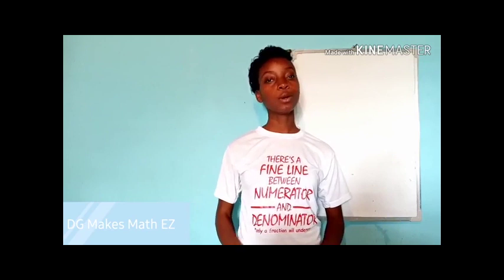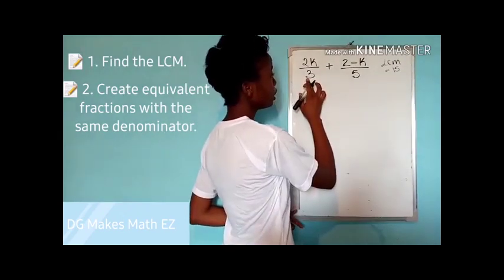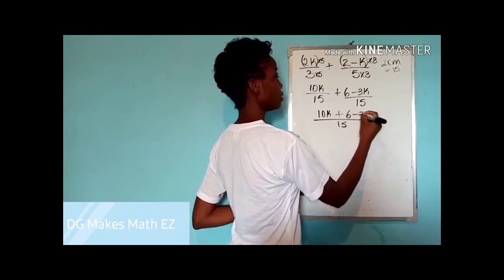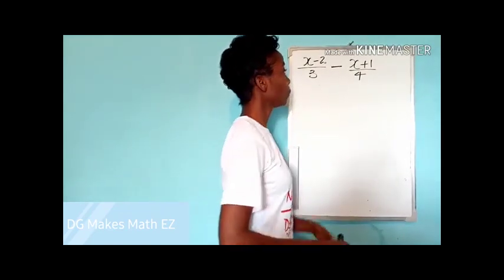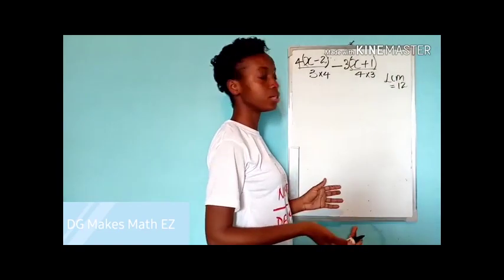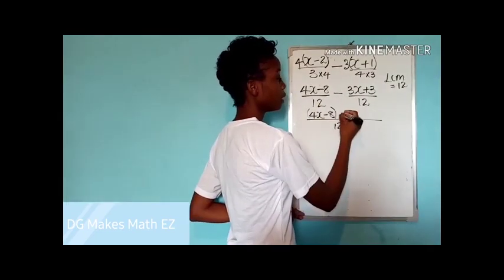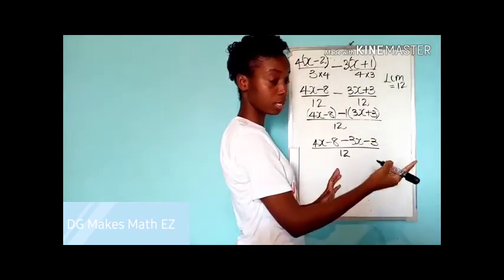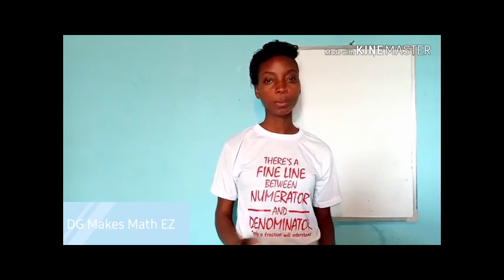Addition and Subtraction of Algebraic Fractions for CSEC, by DG Makes Math EZ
This is the second in the series of CSEC content from various teachers. This video features Ms. Gordon titled Addition and Subtraction of Algebraic Fractions for CSEC Students, kindly support her channel.